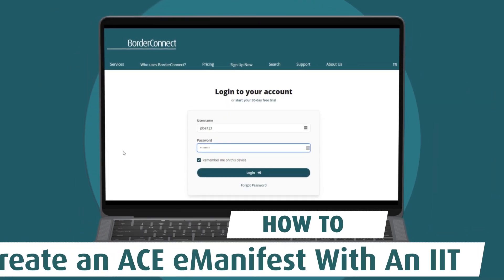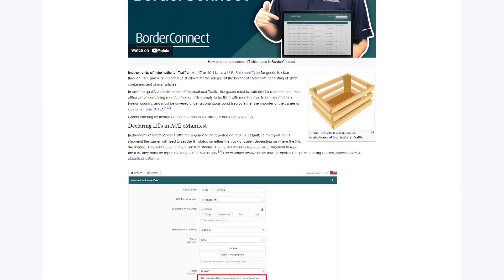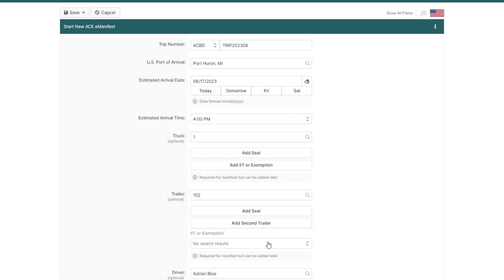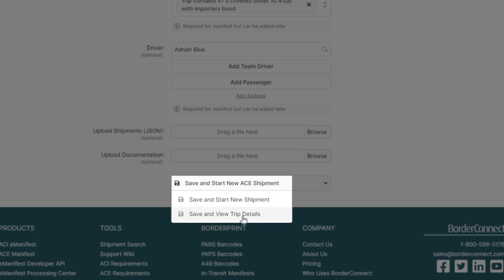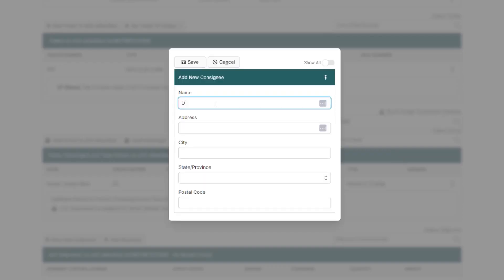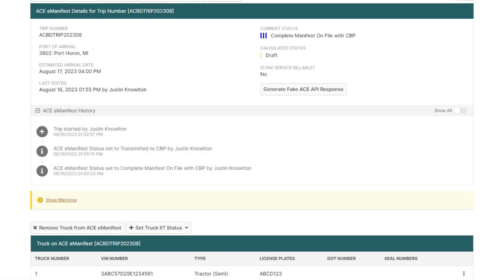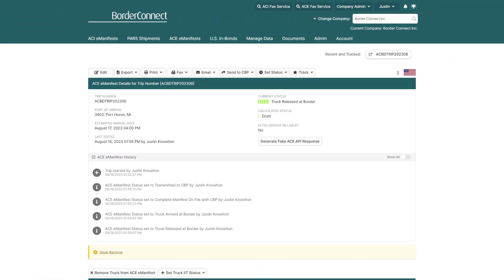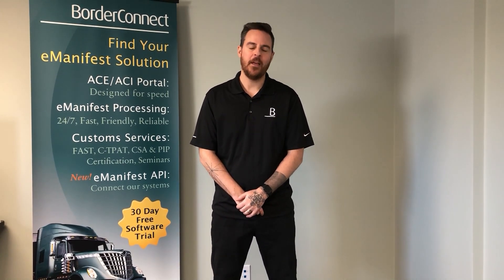How to Create an ACE eManifest with an IIT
In this video I’ll show you how to create an ACE eManifest with Instruments of International Traffic (IIT) and send it to CBP using BorderConnect.

I will show you how to assign an IIT covered under 10.41a to the trailer on the eManifest, add the required U.S. destination address to the driver profile and send the eManifest to CBP using BorderConnect's eManifest Sync.